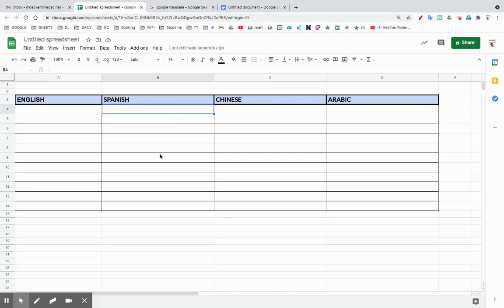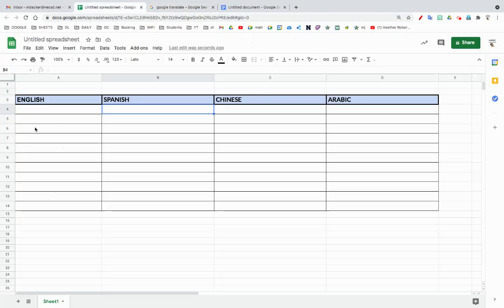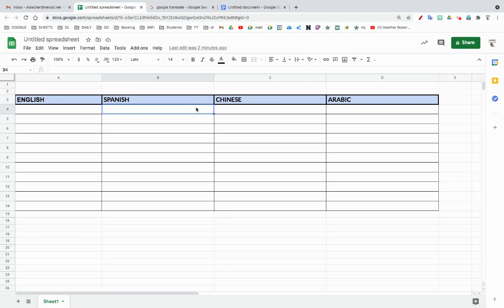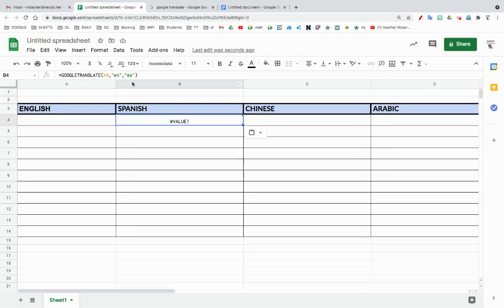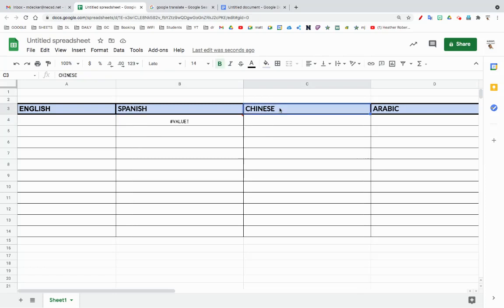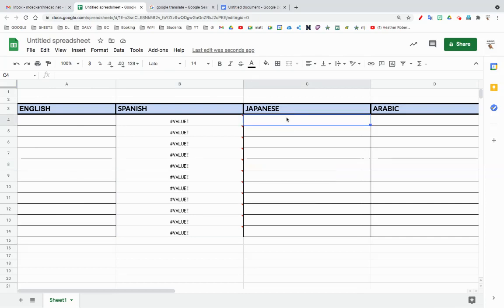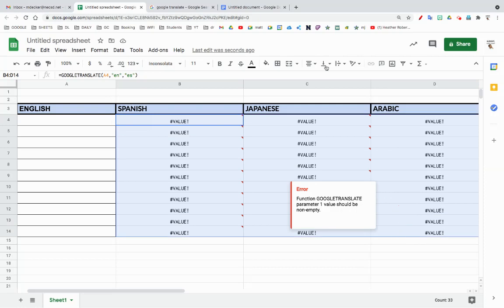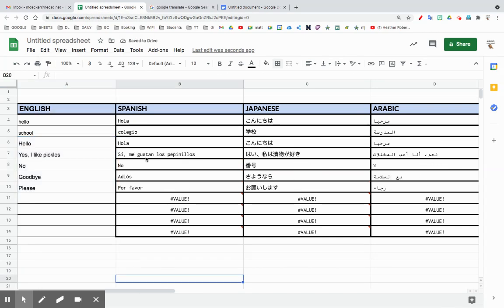Translate in Google Sheets